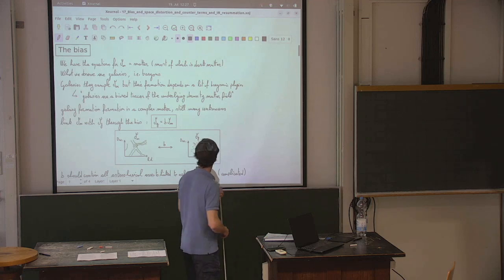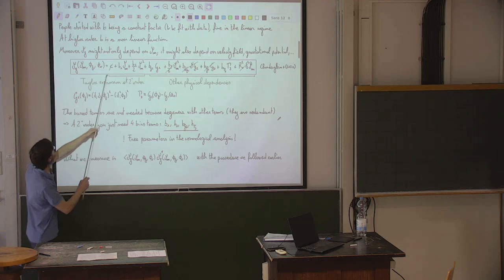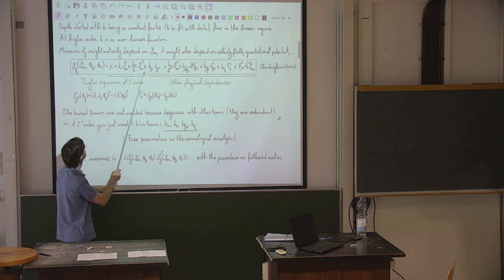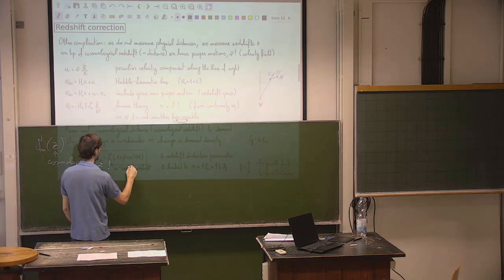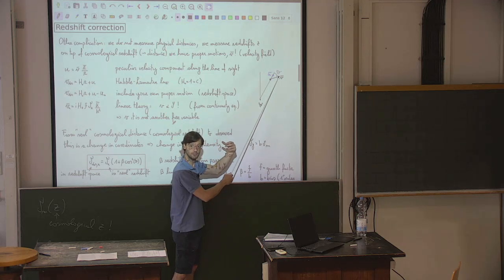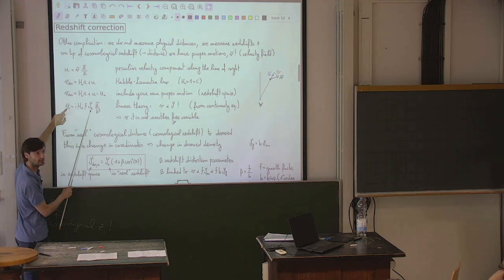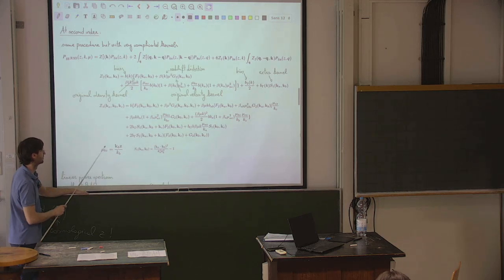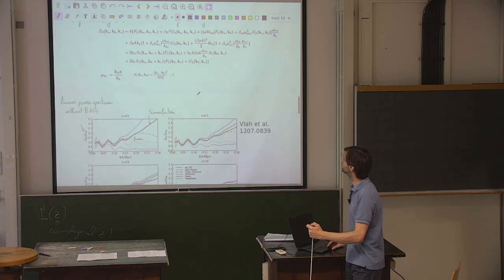[Advanced Cosmology 19/07/2024] 17: Bias, Redshift distortion, counter-terms and the IR resummation